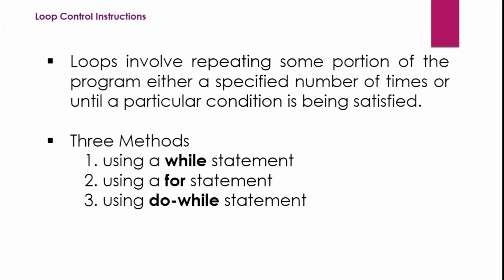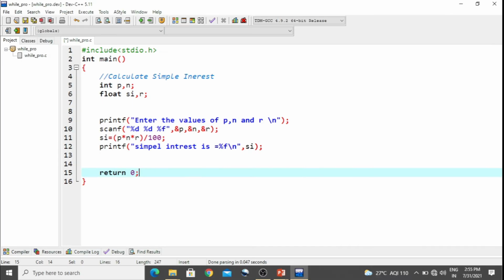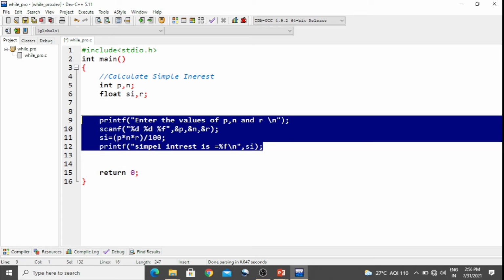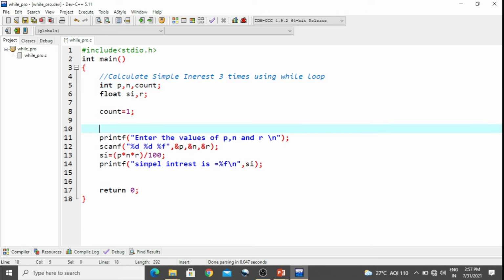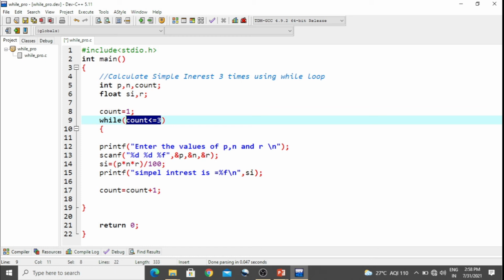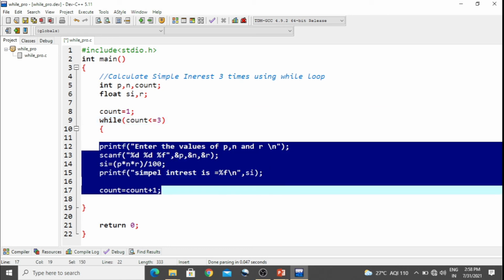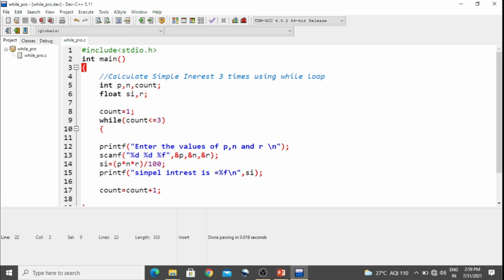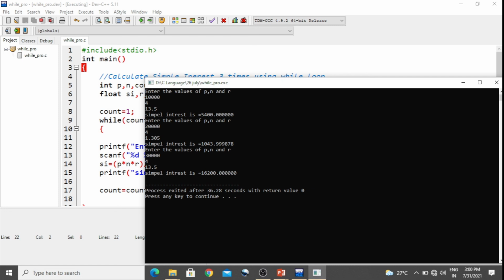While Loop in C Language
While Statement (While Loop)
It is used in a program when we want the program to do something for us a fixed number of times.
If we want to calculate simple interest for 3 different values or calculate the gross salaries of all company employee needs a while statement

Chapter:
0:00 Introduction
0:48 while loop
1:25 while loop program tutorial

Lecture 2
How to use if, if else statement in c programming ?| If else in C Programming | Lecture 2 👨‍💻👩‍💻